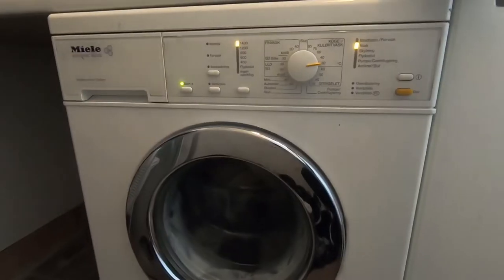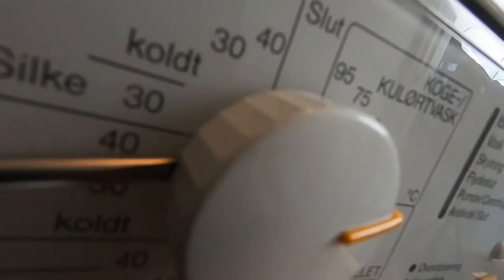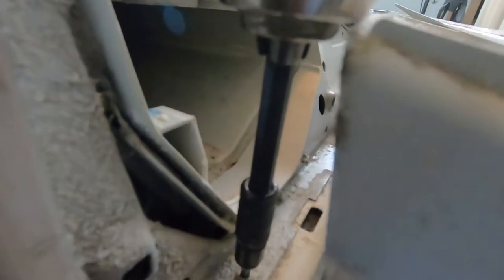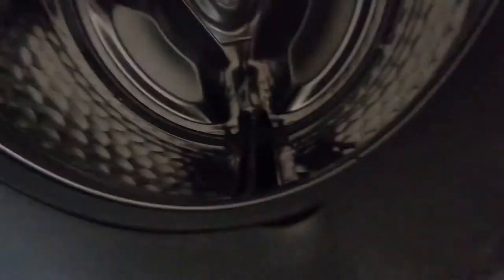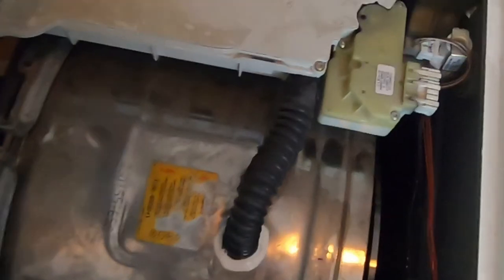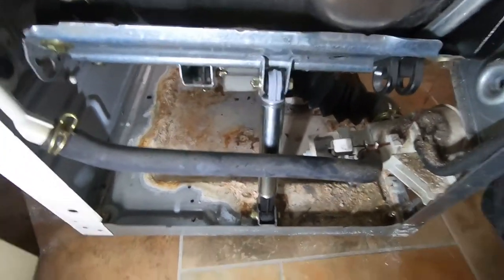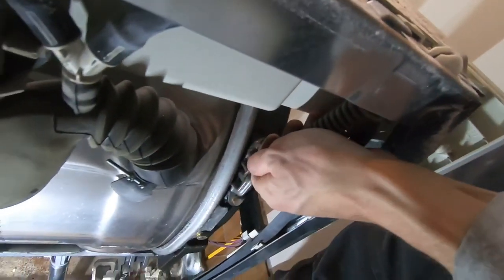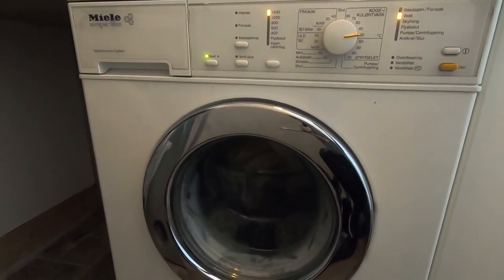How to fix washing machine / spring, shock adsorberes on a Miele and others.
How to replace shock absorber on a Miele

OFF balance